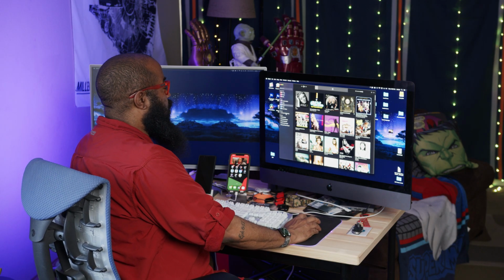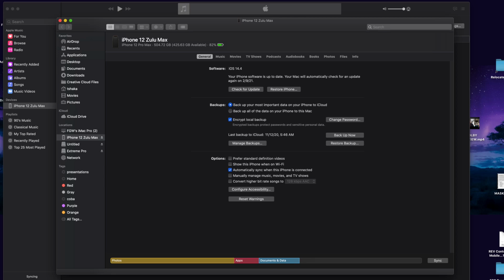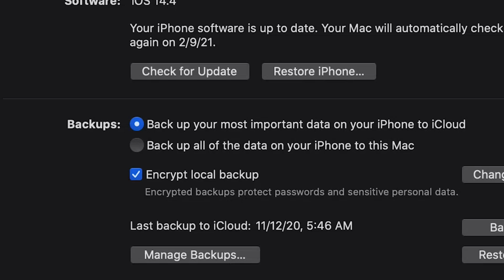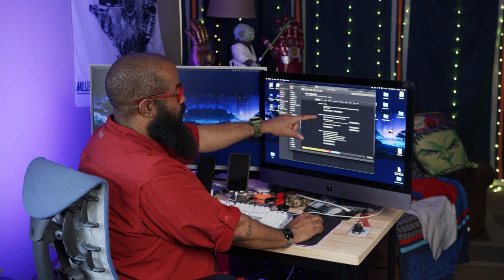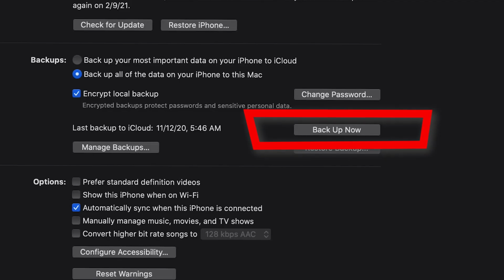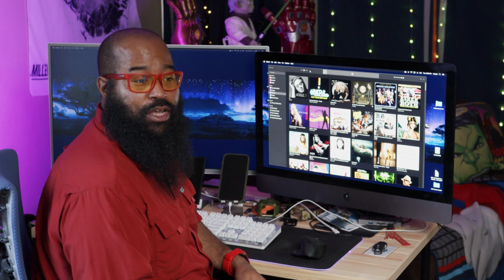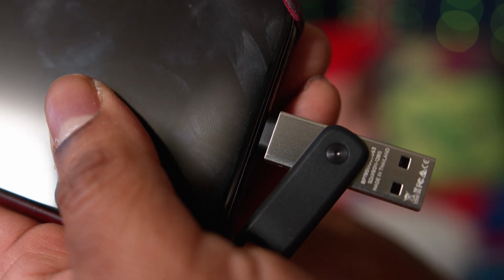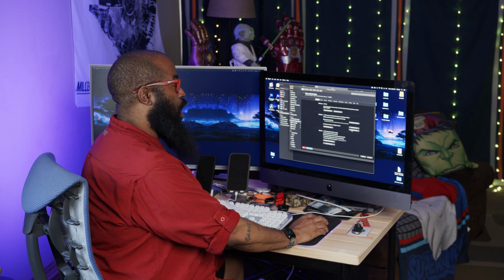This one iPhone tip will save you some serious headaches!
Have you ever had your phone freeze and had to wipe it, then restored it only to find out not everything you wanted was backed up to the cloud? Have you ever gone into your carrier’s store to upgrade your phone and lost a bunch of photos and data? In this short tutorial, Tshaka is going to show you how to back that thang up, and save your sanity. This is: how to make a local back up of your iPhone. You’re welcome!

00:00 Intro
1:02 What do you need to make a local backup?
1:20 Making the iPhone local backup. A video tutorial.
4:04 The best way to backup all of the photos and videos on your device without using iCloud

Reviews on Facebook 👇 👀 Check out some of our best mobile content on the reviews.org site!